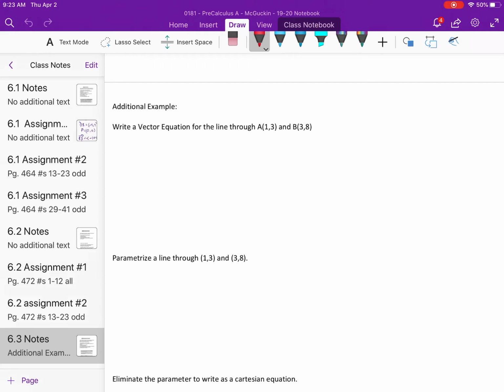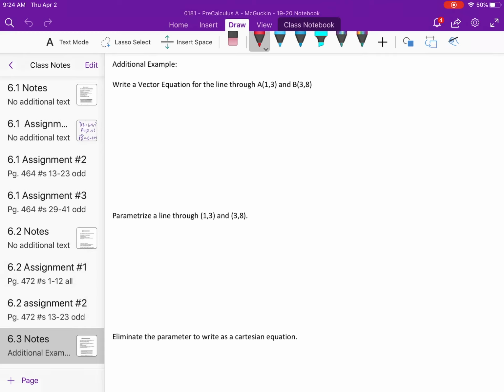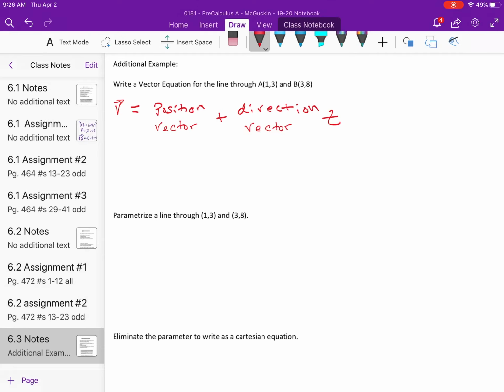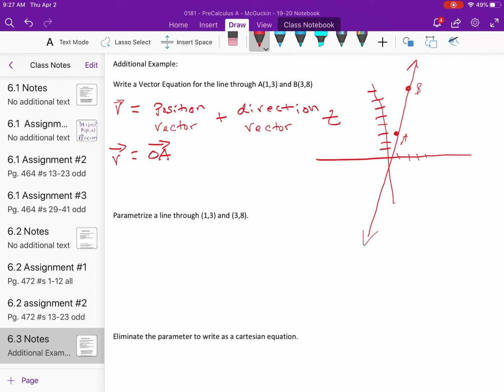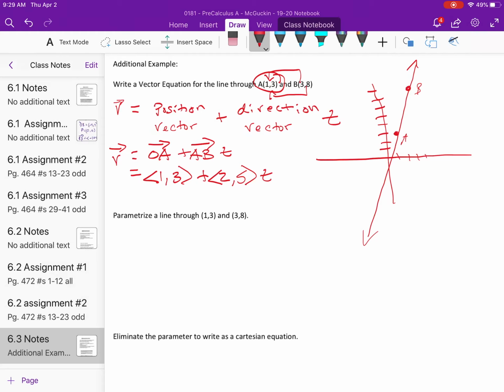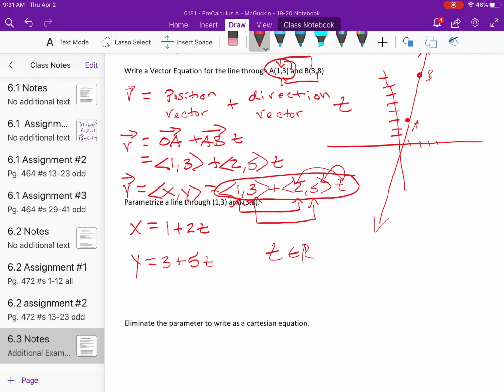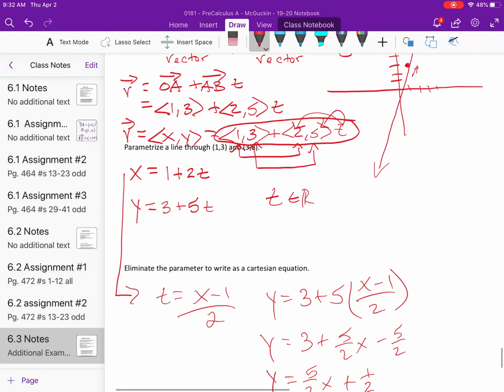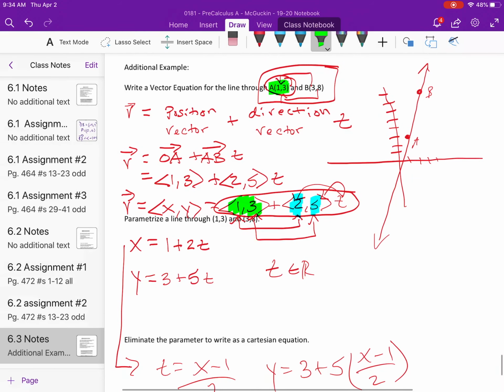6.3 Parametric Equations Part 5 (Vector Equations, Parametrize a Line)